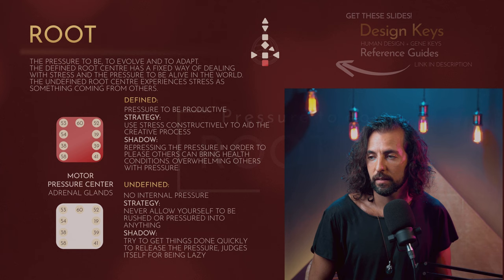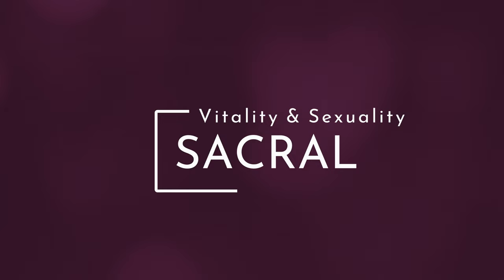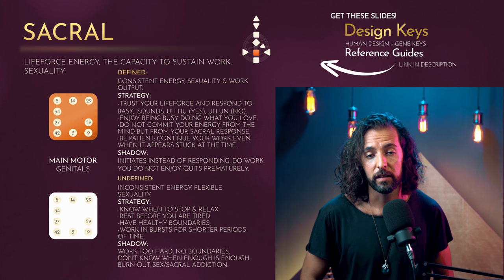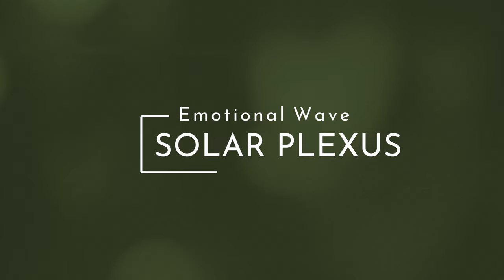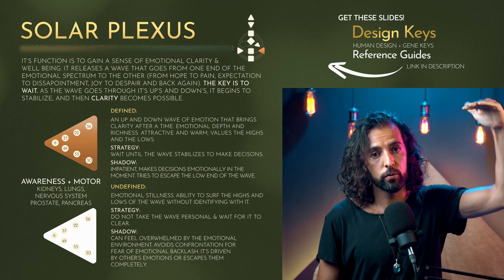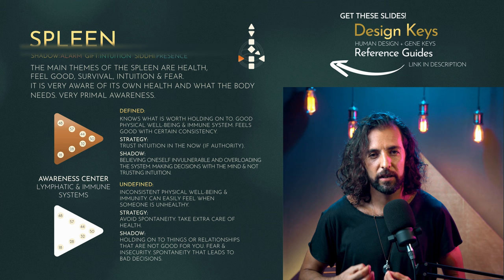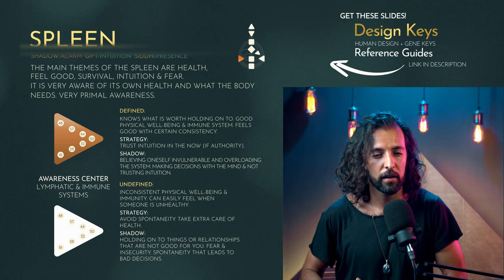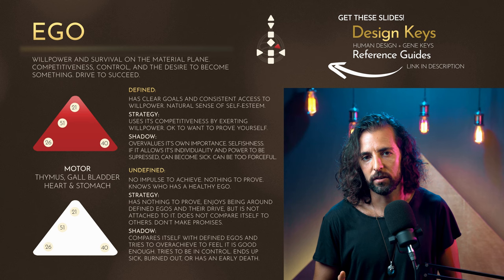Human Design How To Centers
In this video you are going to learn how to read and understand the human design centers.  Each of them is a clue in the de-conditioning process and they are an essential aid to your strategy and autority.

They have the information for all the centers, with the gates, gene keys, main themes, zodiac sign, channels, description for defined and undefined centers and more. It's is really an amazing tool to accelerate and facilitate your studies!

Timecodes:

00:00 Intro
00:32 Start
01:12 Root
03:57 Design keys
04:55 Sacral
09:23 Solar Plexus
12:22 Spleen
15:59 Ego
18:45 G Center
20:54 Throat
23:31 Ajna
26:40 Head
29:24 Outro